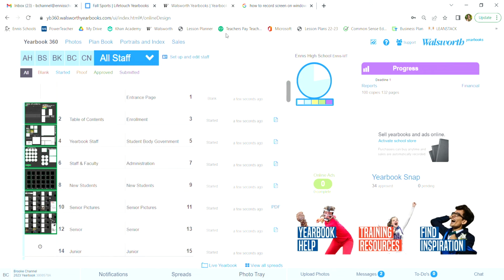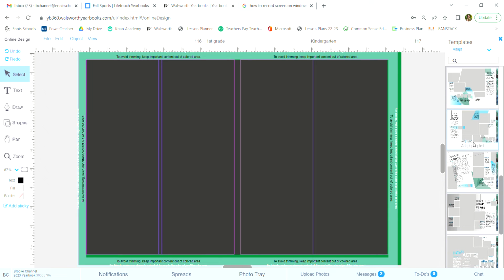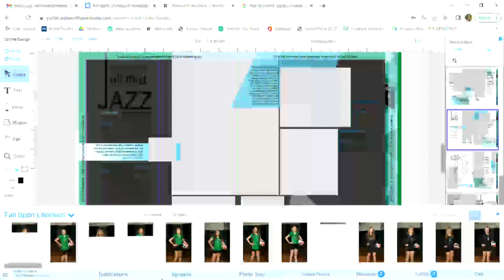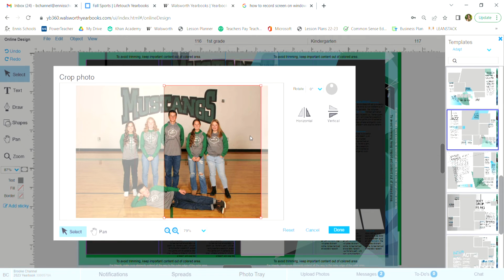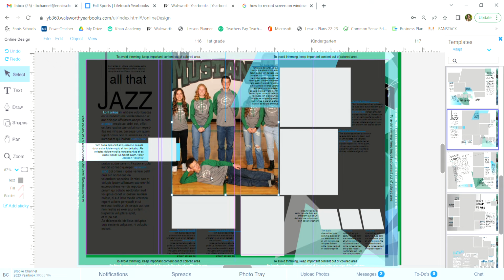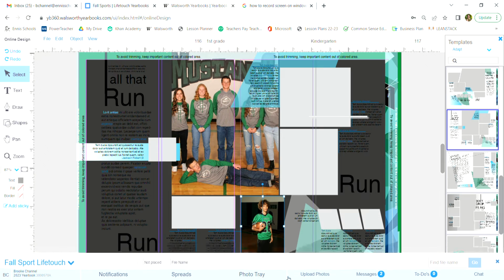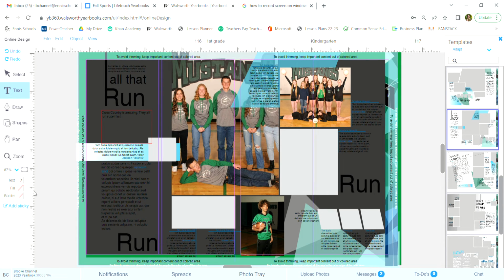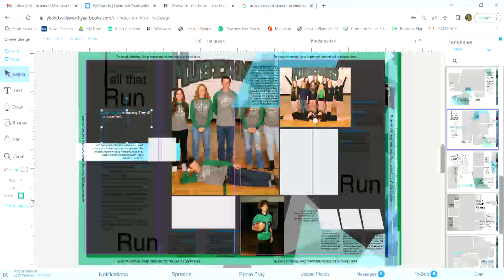Walsworth Templates and Basics